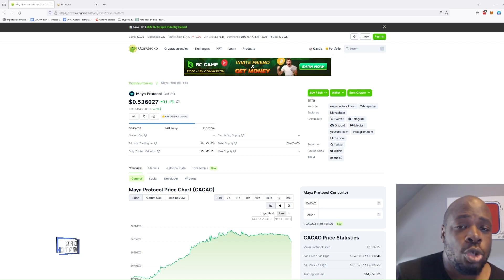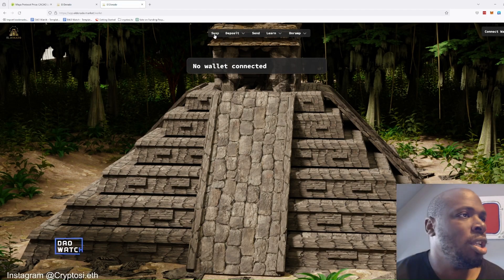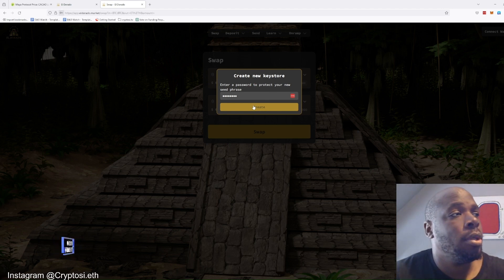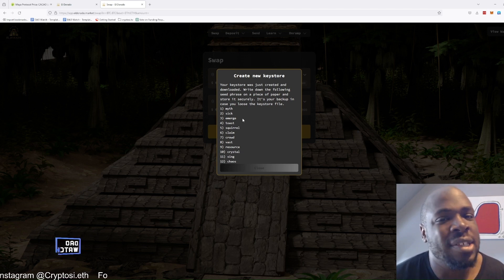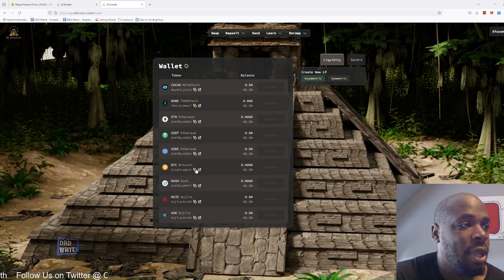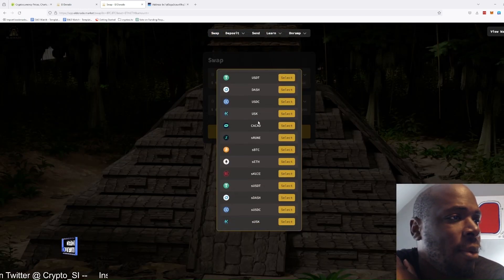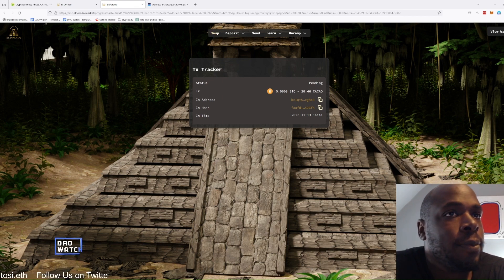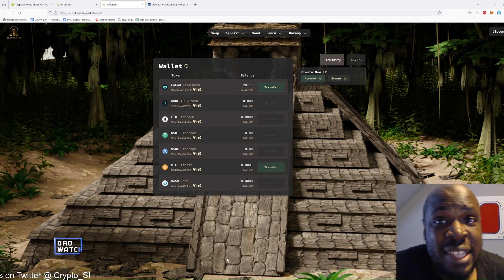Maya tutorial - How to buy CACAO tokens easily in under 5 minutes!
In this short tutorial CryptoSI from DAOWATCH.blog shows you how to easily buy into CACAO which is the token for the MAYA dex.

This short tutorial only requires 2 things
1: A book - To store your seedphrase
2: A pen - To write in the book.

Its really simple to buy CACAO tokens but with some wallets being down this tutorial shows you how to use one of the most reliable and safe methods to acquire CACAO.

Please leave any comments in the description.

Please consider purchasing my book also :